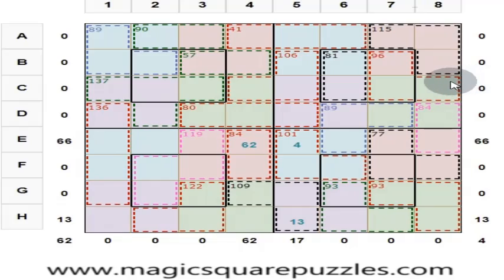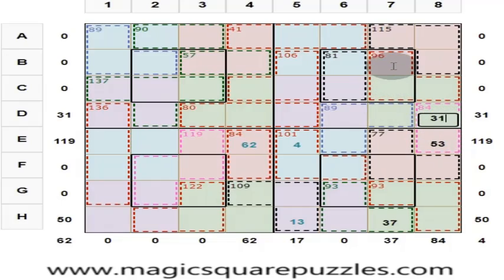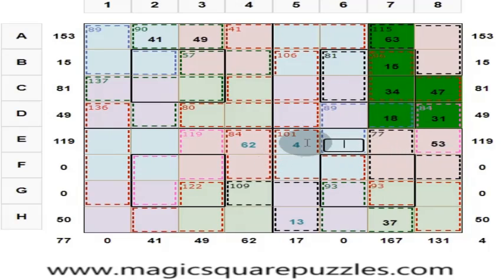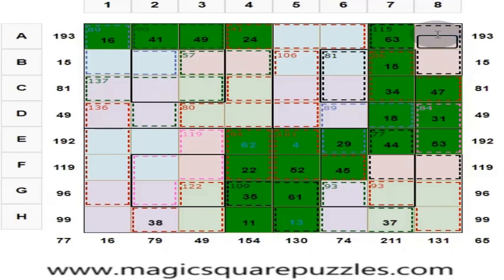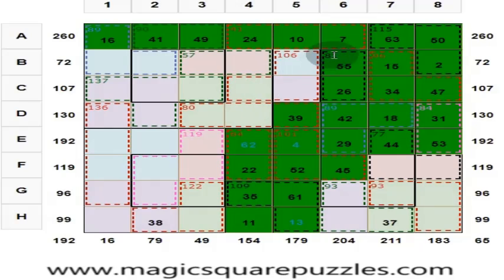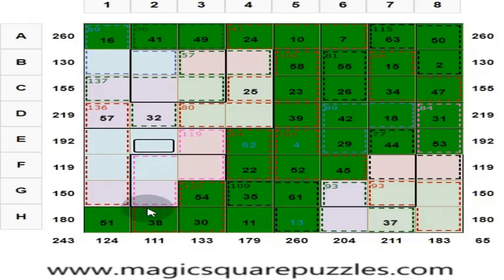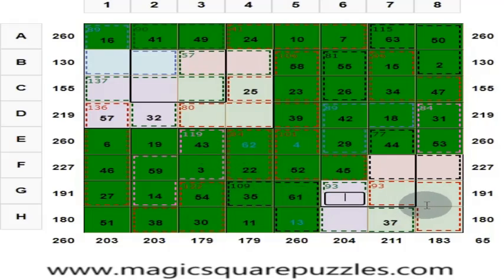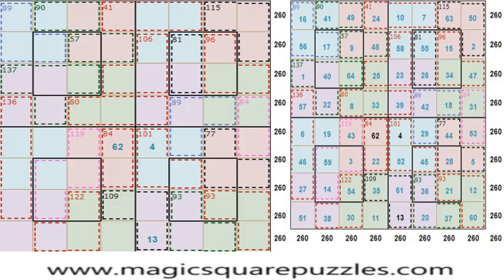Meditative Magic Square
To solve this puzzle go to this link.

There is rhapsody, there is music in the arrangement of numbers. There is a dance in the arrangement of numbers, which you can visualize in your mind.

Magic Square Puzzles are Mind Blowing Puzzles.

The Magic Square is part of Mathematics. Magic Square Puzzles are hypnotic. They are hypnotic Magic squares because of the arrangement of numbers. Magic Square Puzzles are very stunning.

These magic square puzzles are enigmatic, in the sense that they keep puzzling you forever.

Magic square puzzles are enchanting puzzles. Magic Square puzzles are mysterious.

There is a beauty in the arrangement of numbers.
Get Creative with Magic Squares.

The ancient Indians had associated some mysticism with the Magic Squares. They have used to make astrological predictions. In the middle east countries also they were used to make a talisman.

If you solve these puzzles, you will come out of the fear for Mathematics.

1) Each row, column, and two main diagonals of each 4x4 sub square gives the magic sum of 130.

2) Each 2 x 2 square marked in the same color gives the sum of 130.

3) The center 2 x 2 marked in the black border in each 4x4 sub square gives a sum of 130.

4) Group of cells in boxes within dotted lines is a cage.

Cage sum is mentioned at the top in respective colors.

By solving these puzzles, you will be able to do calculations in mind.

Nowadays, students fear Mathematics. All their fear will be gone in an instant.

These Magic Square Puzzles are unique in the sense they are a new genre of puzzles.

These are unique puzzles in the sense they involve both Arithmetic and Logic.

 Though these puzzles involve both Arithmetic and Logic, they are straightforward and straightforward puzzles if you understand the rules.

Once you start doing the puzzles, you will start doing all the Arithmetic operations like Addition and Subtraction in your mind itself.

Your fear for Mathematics will vanish. Instead of I HATE Mathematics you will say I LOVE Mathematics. This is a copyrighted puzzle. Give a good rating and review to this puzzle on YouTube as well as in the Play store.

I have taken these puzzle sessions in many schools for students from 6th standard to 10th standard. All the children love these puzzles, and they very soon can come out of fear for mathematics and do mental addition and subtraction.

Kindly suggest these puzzles to your near and dear ones and promote these puzzles. These puzzles would help humanity, and with that aim and passion, I have created all these things with my shoestring budget.

I come from a very middle-class family, and God gave me these puzzles, and I somehow want to give them to the world at large.

Kindly help me in this endeavor since it would help your own children or students struggling with Mathematics.